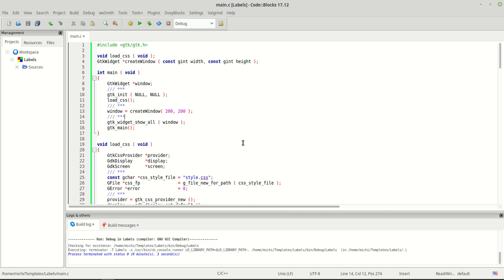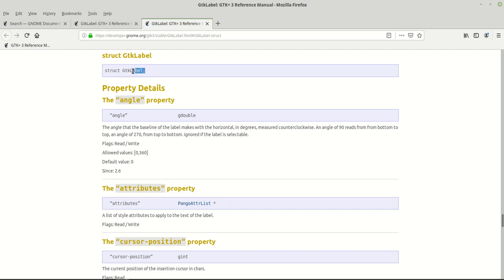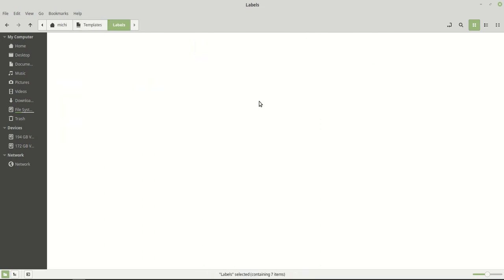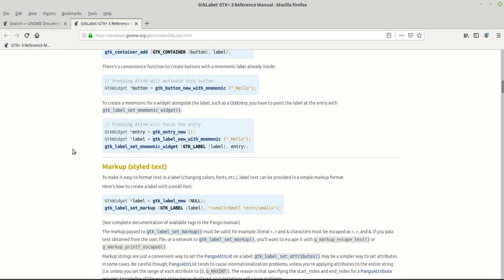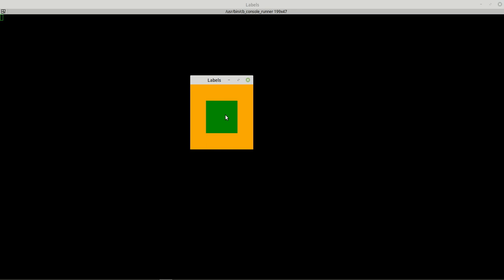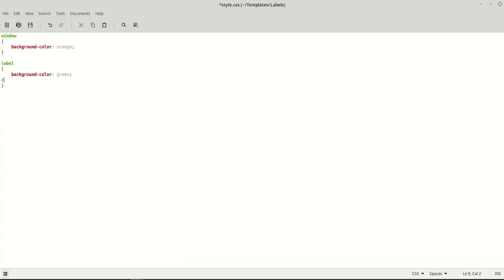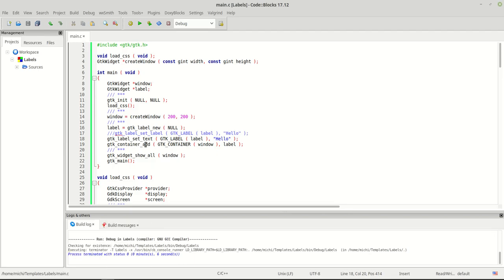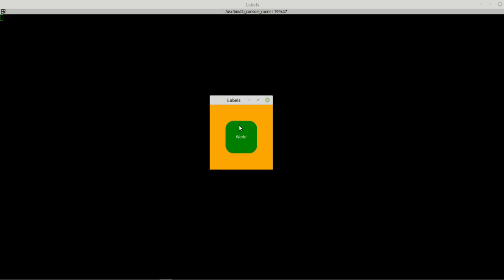GTK - GtkLabel Part-01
Here we can learn about 5 Label Functions:

gtk_label_new()
gtk_label_set_label()
gtk_label_set_text()
gtk_label_set_text_with_mnemonic()
gtk_label_new_with_mnemonic()

And the main difference between:
gtk_label_set_label()
gtk_label_set_text() - -